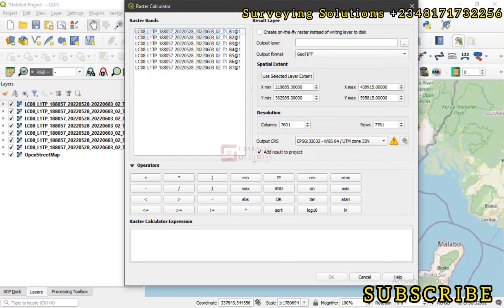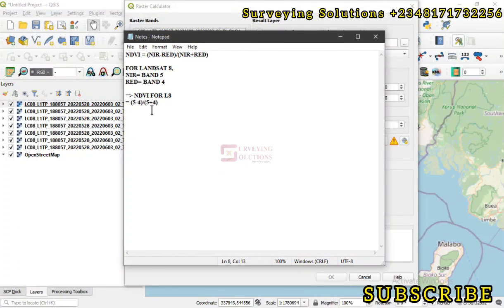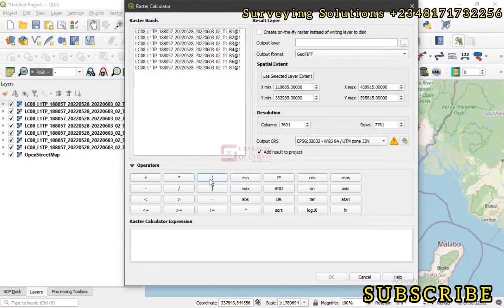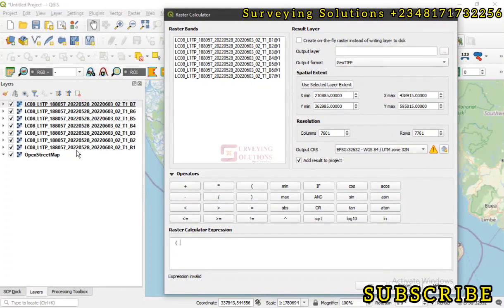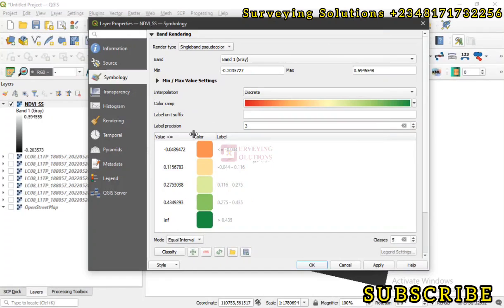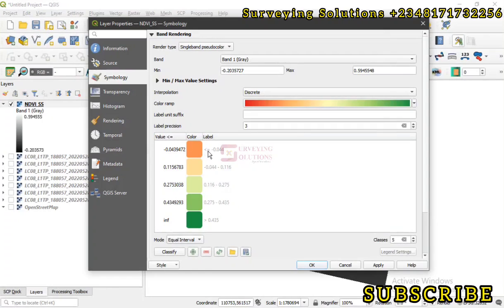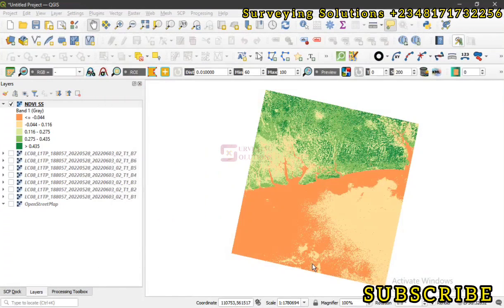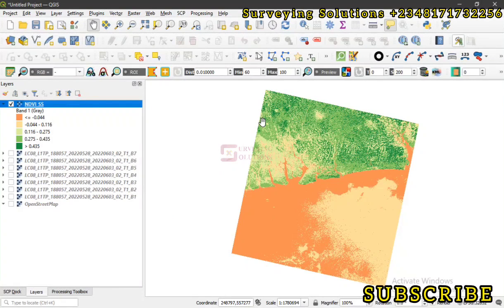How to Calculate NDVI in QGIS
NDVI stands for Normalized Difference Vegetation Index. It is an index commonly used in remote sensing and satellite imagery analysis to assess and monitor vegetation health and vigor. NDVI is calculated using the reflectance values of near-infrared (NIR) and red light wavelengths captured by remote sensors.

The formula to calculate NDVI is as follows:

NDVI = (NIR - Red) / (NIR + Red)

In this formula, NIR represents the reflectance in the near-infrared spectrum, and Red represents the reflectance in the red spectrum. The resulting NDVI value ranges from -1 to +1.

NDVI values are used to determine the density and health of vegetation. Higher NDVI values indicate denser and healthier vegetation, while lower values indicate sparse or stressed vegetation. Here's a breakdown of NDVI interpretation:

- NDVI close to +1: Indicates dense, healthy vegetation, typically found in forests or areas with abundant plant growth.
- NDVI close to 0: Indicates little to no vegetation or non-vegetated surfaces like water bodies or barren land.
- NDVI close to -1: Indicates negative vegetation values, usually representing features such as urban areas, rocks, or desert regions.

NDVI is widely used in various applications, including agriculture, forestry, environmental monitoring, and land cover analysis. It helps scientists, researchers, and land managers assess vegetation conditions, monitor changes over time, identify areas affected by drought or disease, and make informed decisions regarding land management and resource allocation.

In LANDSAT 8 imagery, the bands that represent the parameters of the NDVI formula are as follows:

1. Red Band: LANDSAT 8 captures red light in the band 4 (B4), which has a wavelength range of approximately 0.64 to 0.67 micrometers (µm). The red band represents the reflectance in the red spectrum (R) in the NDVI formula.

2. Near-Infrared Band: LANDSAT 8 captures near-infrared light in the band 5 (B5), which has a wavelength range of approximately 0.85 to 0.88 µm. The near-infrared band represents the reflectance in the near-infrared spectrum (NIR) in the NDVI formula.

To calculate NDVI using LANDSAT 8 imagery, you would extract the pixel values from these two bands (B4 and B5) and apply the NDVI formula:

You can use the pixel values from band 4 (Red) and band 5 (Near-Infrared) to substitute the corresponding variables in the formula and compute the NDVI values for each pixel in the image.

To calculate the Normalized Difference Vegetation Index (NDVI) using QGIS, you can follow these steps:

1. Open QGIS and load the LANDSAT 8 imagery or any multispectral satellite image containing the red and near-infrared bands.

2. Ensure that the QGIS Processing Toolbox is visible. You can find it by going to the "Processing" menu and selecting "Toolbox" from the dropdown.

3. In the Processing Toolbox, search for the "Raster Calculator" tool and open it.

4. In the Raster Calculator dialog, enter the following expression to calculate NDVI:

   (\"Band5\" - \"Band4\") / (\"Band5\" + \"Band4\")

   Note: Replace "Band5" and "Band4" with the corresponding band names or band numbers in your LANDSAT 8 imagery. Make sure to enclose the band names in double quotation marks.

5. Choose an output file location and name for the NDVI raster.

6. Click on the "Run" button to execute the calculation.

7. After the processing is complete, the NDVI raster layer will be added to the QGIS canvas.

You can then style and analyze the NDVI layer as needed to visualize vegetation health and perform further analysis.